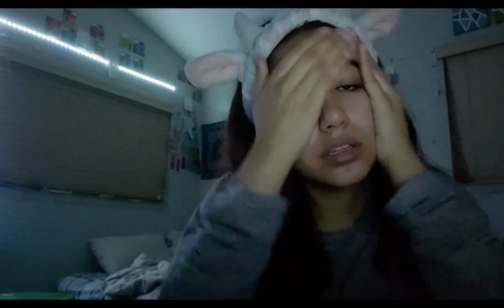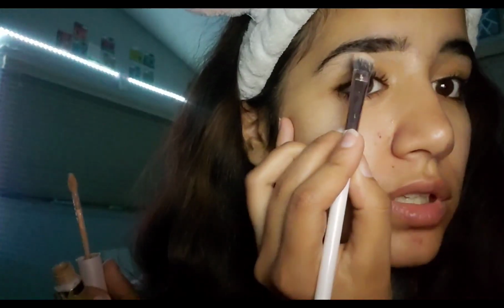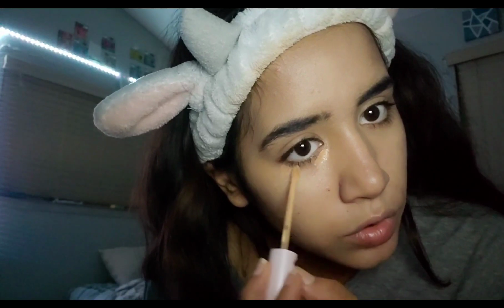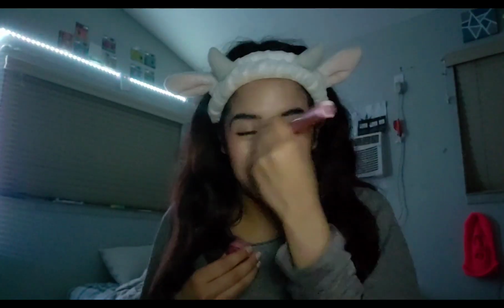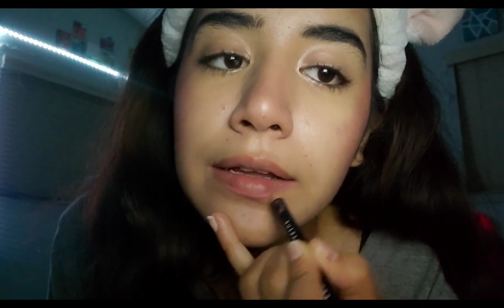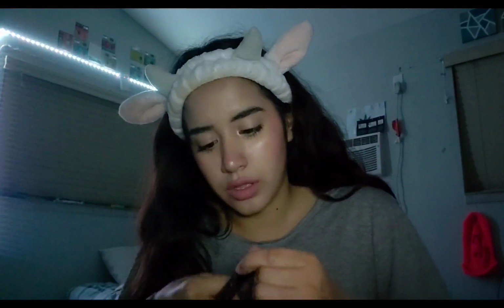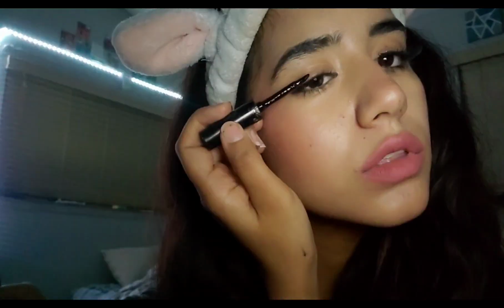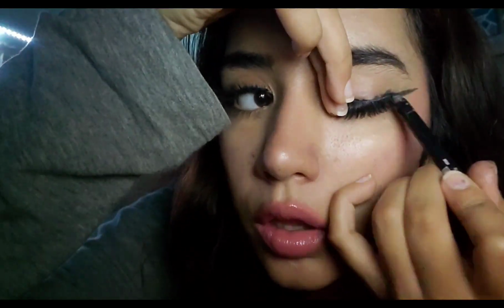Full Glam GRWM( makeup tutorial)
Full glam makeup tutorial

hey guysss I'm backkk ,, I wanted to show yall how I do a full glam look and how to do makeup like me  hopefully yall like it .

the products I used in order:

* Born this way concealer ( shade Bascotti)
* CoverGirl Foundation ( shade Fair/Light)
* Milk blush ( shade Werk)
* NYX lipliner ( shade Nude Pink)
* CoverGirl lipstick( shade Gemini Gèmeaux)
*Highlighter from IPSY
* Magnetic Falsie lashes
* Maybelline Gel pencil liner ( shade Deep Onyx)